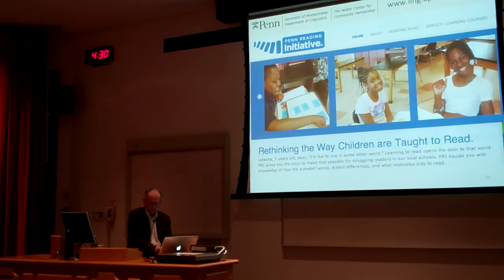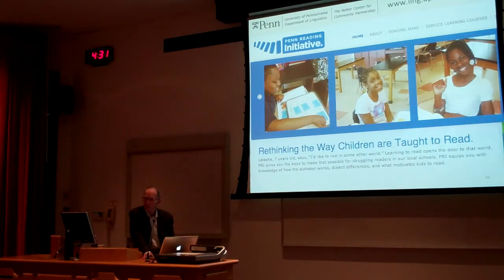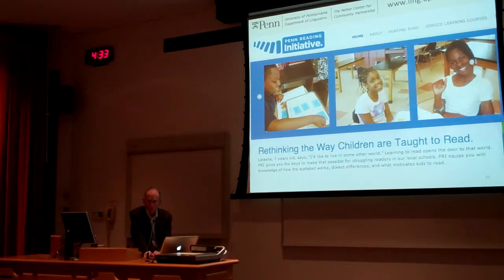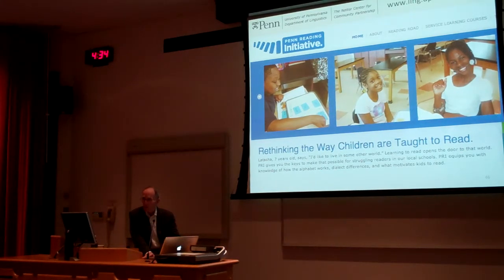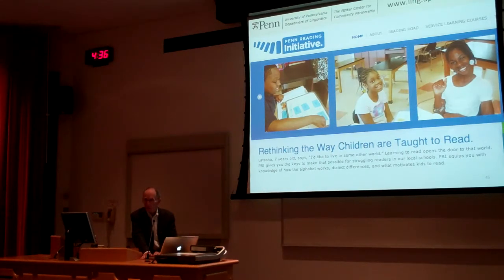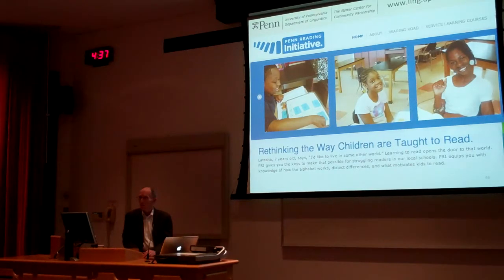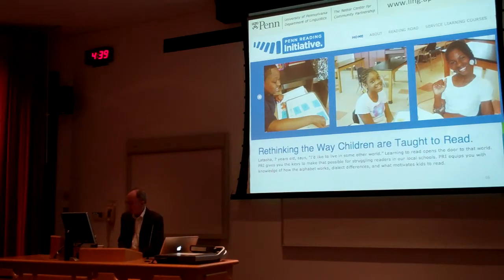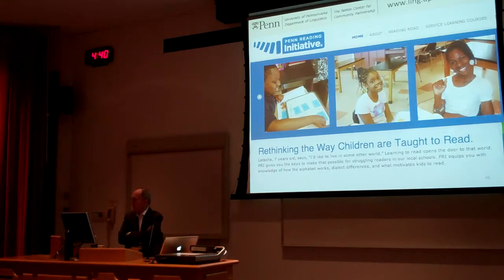Dr. Labov 5.mov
Part five of Dr. William Labov's lecture about reading and emotion in literacy intervention at Temple University's Language and Linguistics Speaker Series